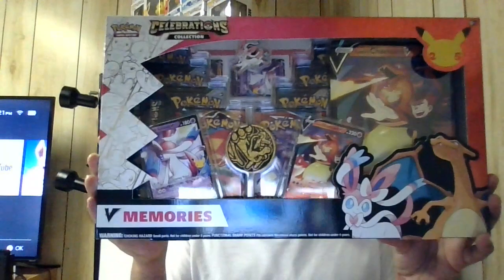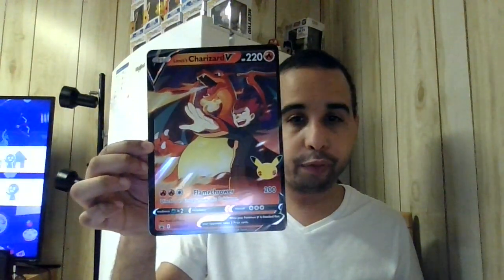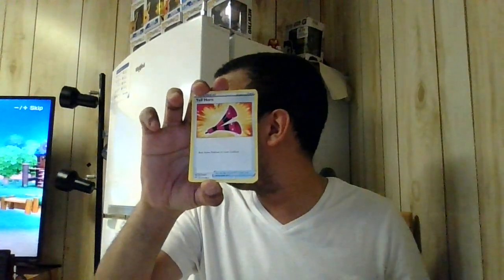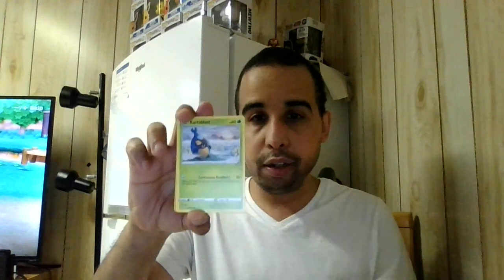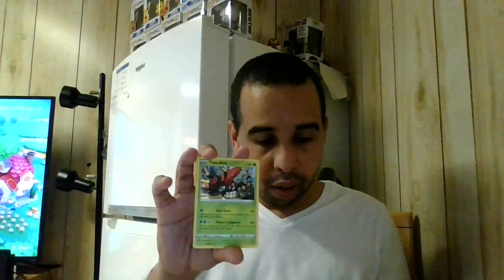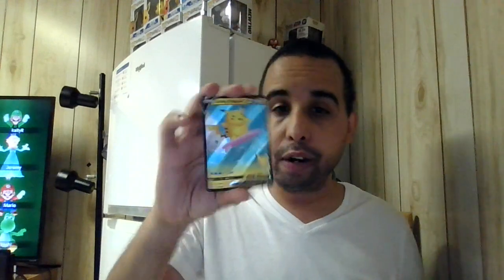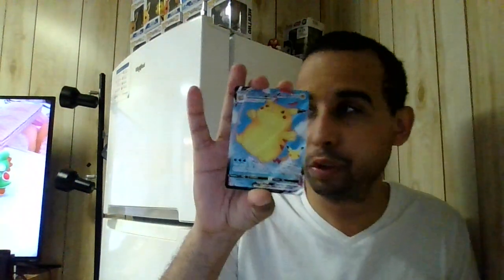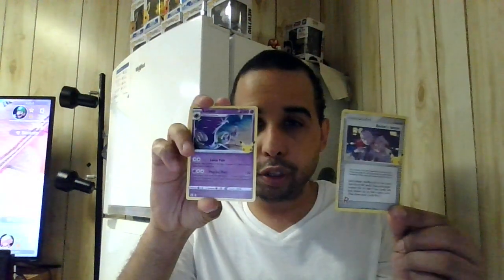Celebrations V Memories Collection Opening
Here is a video of me opening the V Memories Collection.  This collection was released October 8th, 2021! This box is a Gamestop exclusive and is a combination of both the Dark Sylveon V and Lance's Charizard V collections, which are sold separately.  This collection comes with foil promo cards of Dark Sylveon V and Lance's Charizard V, six Celebrations booster packs plus two additional booster packs (Darkness Ablaze and Vivid Voltage are the packs), a Sylveon pin, a Charizard coin, an oversized card of Lance's Charizard V, an information sheet, and a code card for the Pokemon Trading Card Game Online.  How will my pulls be? Well, you're going to have to watch to find out!